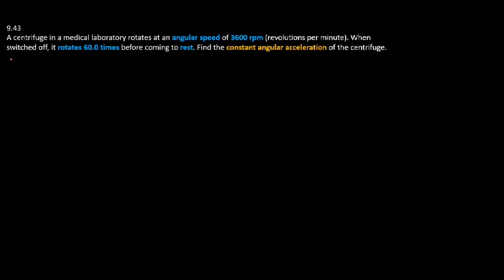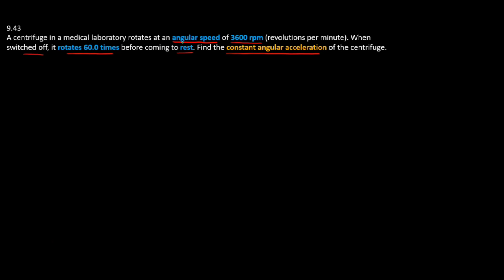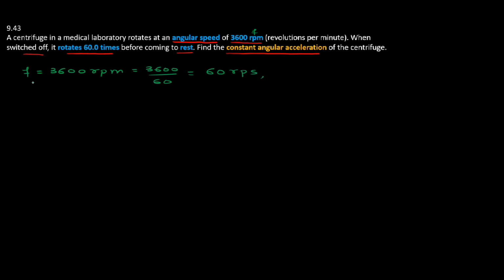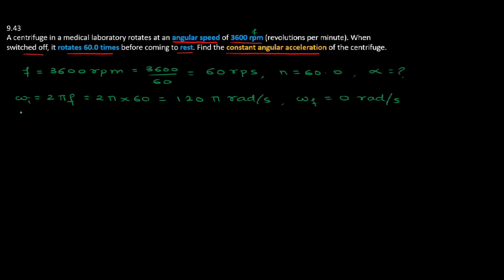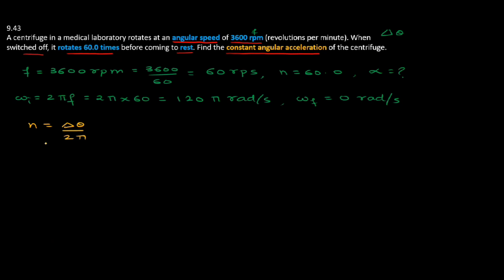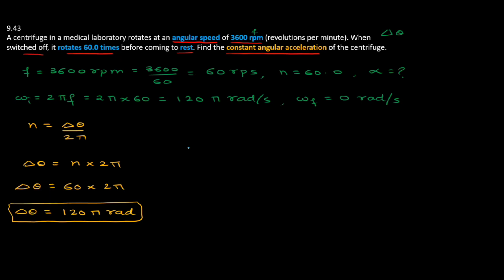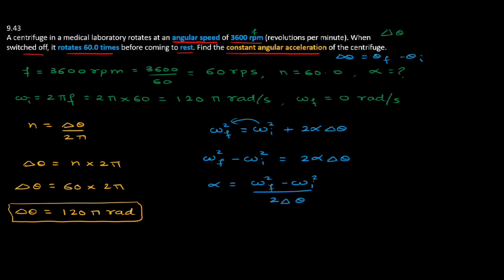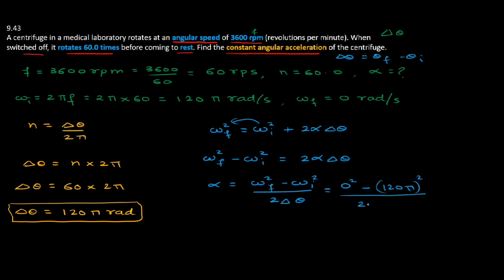Grade 11: (Q 14): 9.43